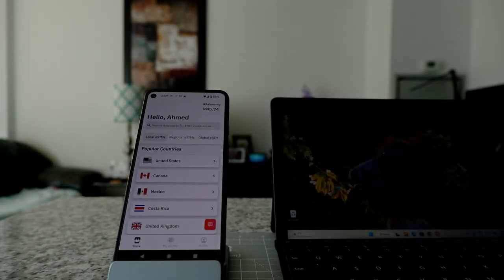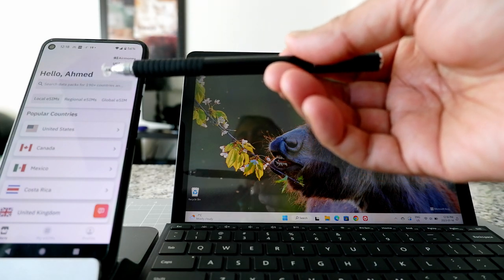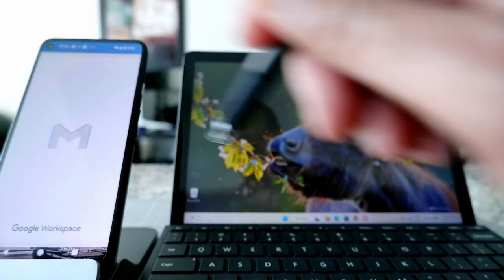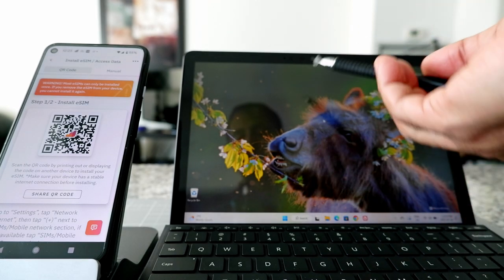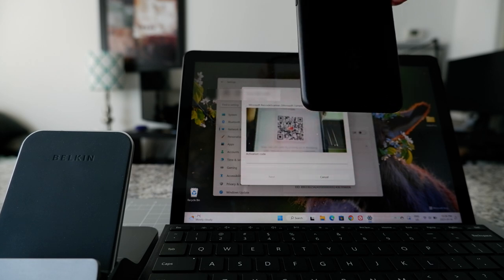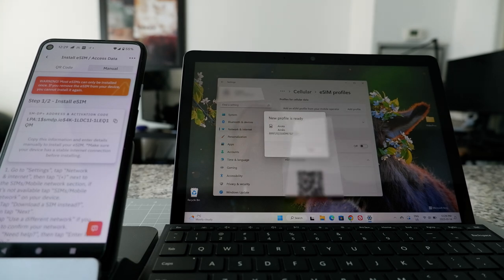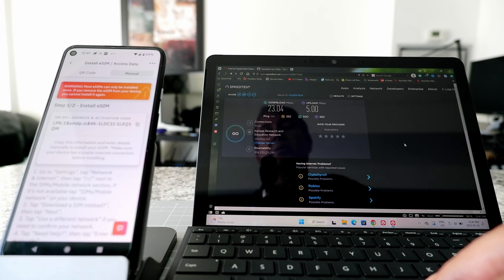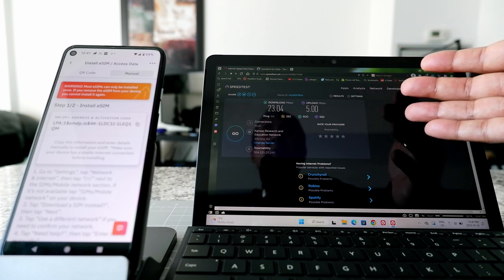How to Install eSIM on Windows Laptop - The Complete Guide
How to Setup eSIM On Windows Computers | Airalo eSIM Setup Guide for Laptop (Microsoft Surface Go 3) | Complete Airalo Beginners Guide

The main reason I bought a Surface Go 3 LTE is to edit videos when I travel and have the Internet to post fresh content on YouTube right away.

Having a SIM or eSIM option makes everything easier when travelling because I don't need to wait for the hotel's Internet.

In this video, I will show you A to Z how to install an eSIM on your laptop. I used Airalo and Surface Go 3 for this video, but you can achieve the same result using any LTE laptop and eSIM provider.

Chapters:
0:00 Intro
0:55 What Is an eSIM Card
2:15 What Are The Best eSIM Providers
2:30 First Thing You Need To Do - eSIM Setup
6:15 Airalo eSIM Complete Installation Instructions
16:20 Airalo eSIM Speed Test
17:35 Conclusions - 1 Big Advantage of eSIM